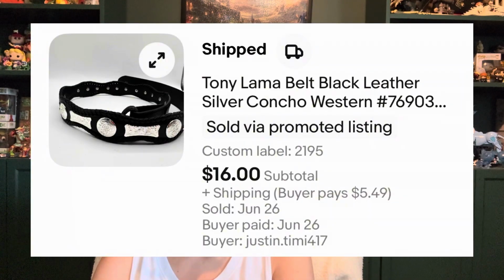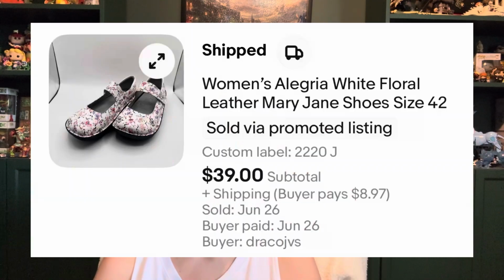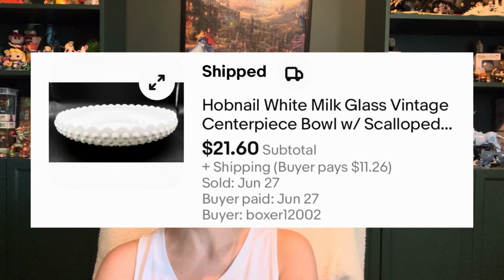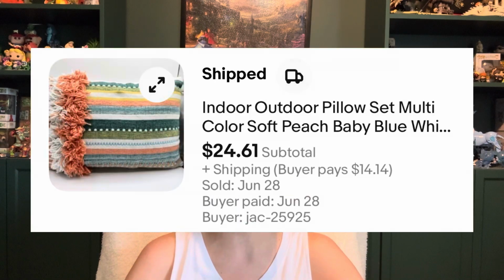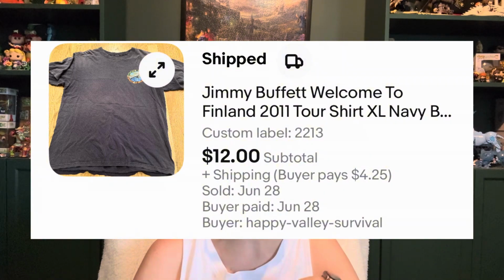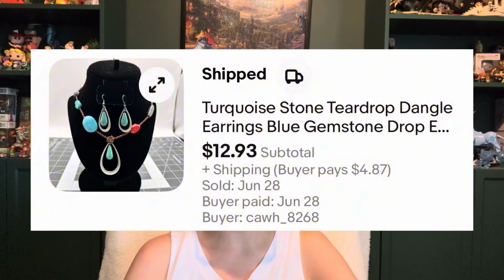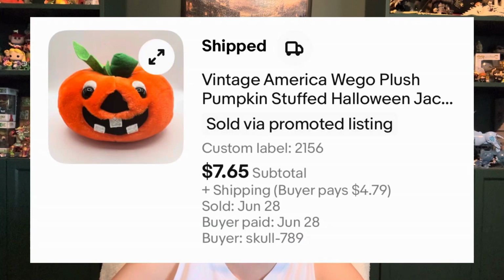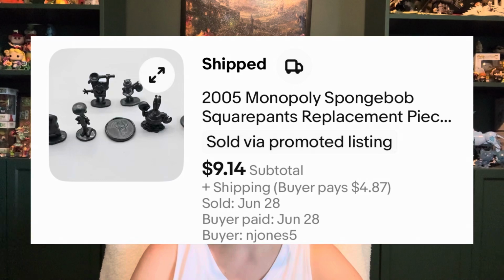What Sold on eBay | Cha Ching #43 | Part Time Reseller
Over $500 in Sales and $200+ in Profit in just 4 Days.  Amazing sales for both bread and butter & higher dollar profits.  Come check out what is selling now and quickly for me on eBay.

Box Resizer